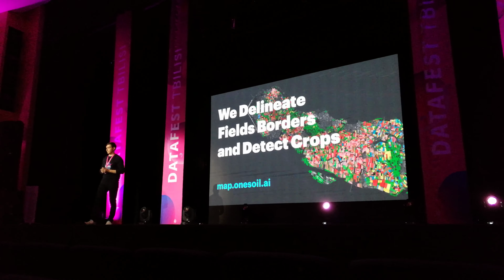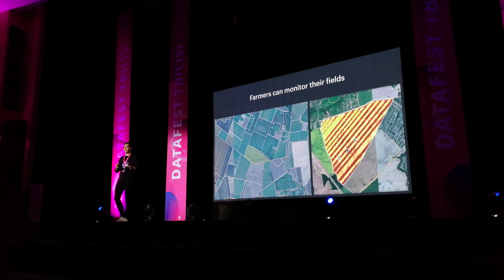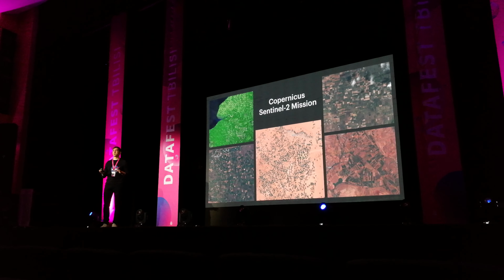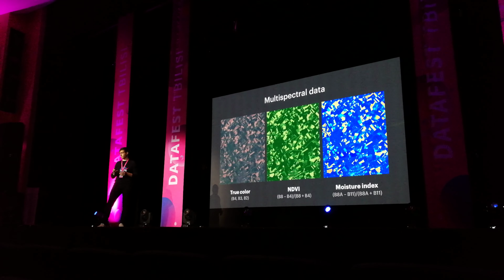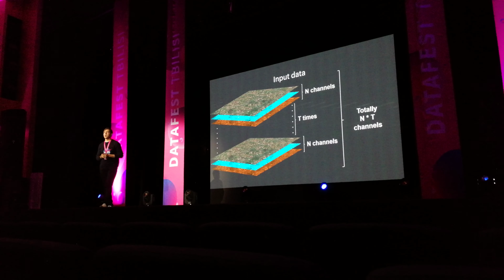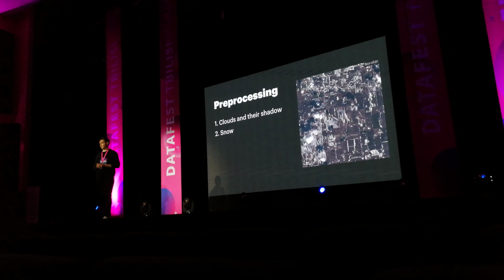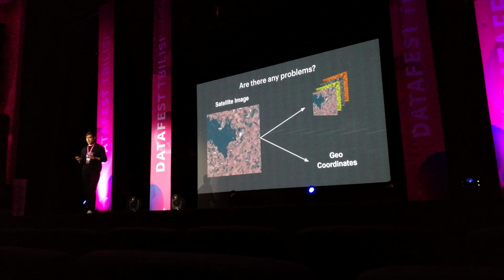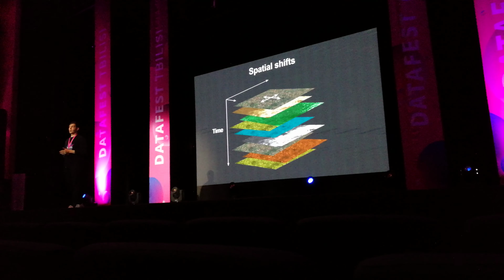DataFest Tbilisi - part 1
Improved sentinel-2 images registration